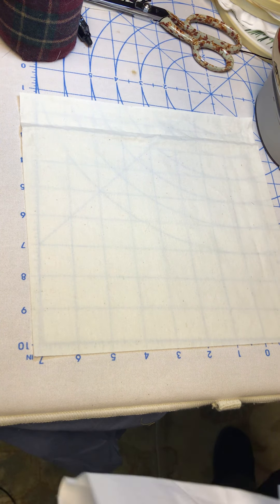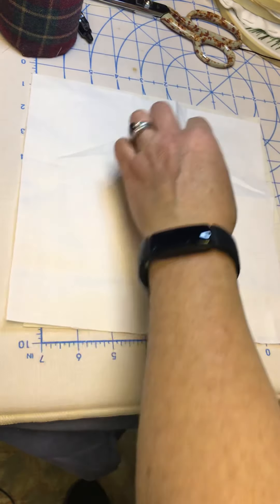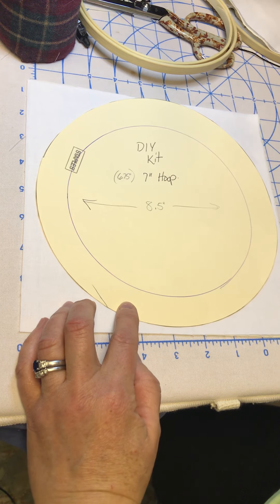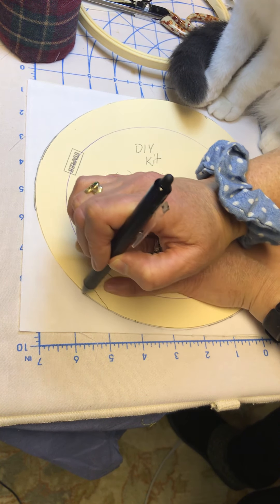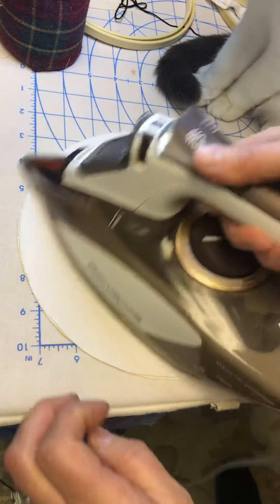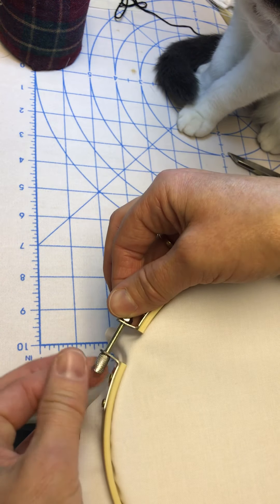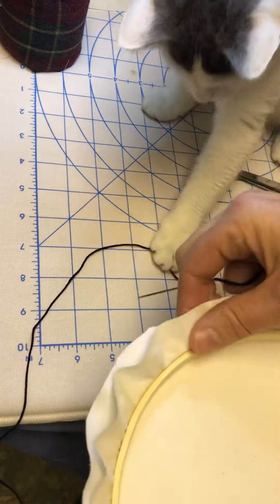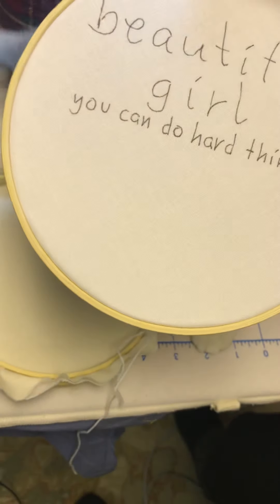Prepping and Finishing an Embroidery Hoop Tutorial DIY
This short video demonstrates how to prepare your fabric and mount it in the embroidery hoop as well as show who a quick and easy way to finish off your hoop when you’re done stitching.